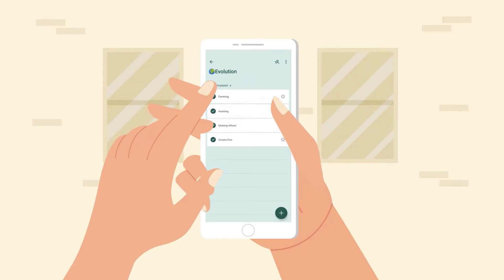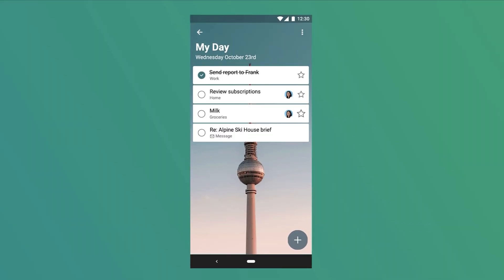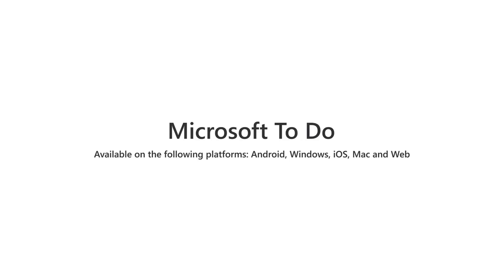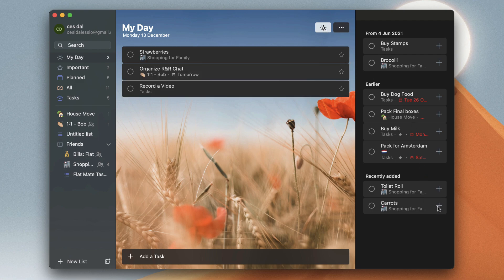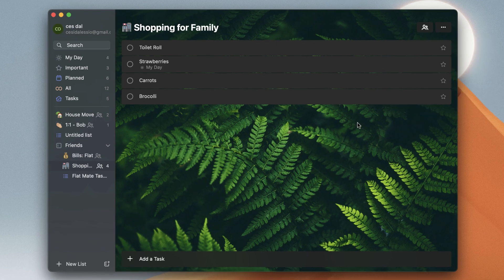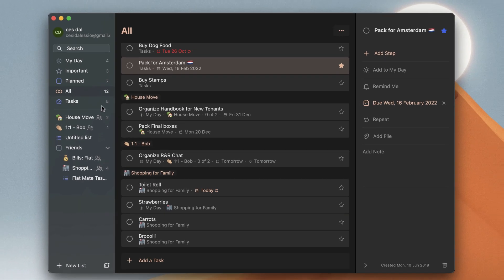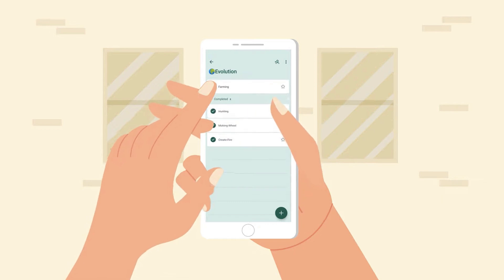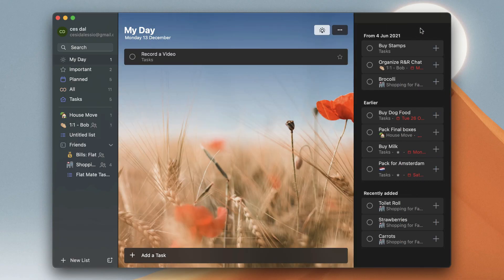Microsoft To-Do: Beginner's Guide (2022)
Stop doing busywork! Try Bento Focus Find the best productivity tools with our 🍱 Discover our new app Bento, sign-up for beta & launch Microsoft To-Do is Microsoft's personal to-do list app experience for managing your work and personal projects. With features for sharing lists and co-ordinating your lists, this is a great light weight to-do list app in 2022.

🌿  DISCOVER MORE